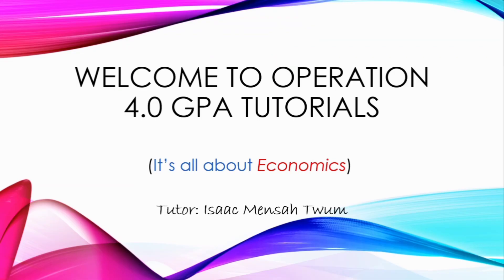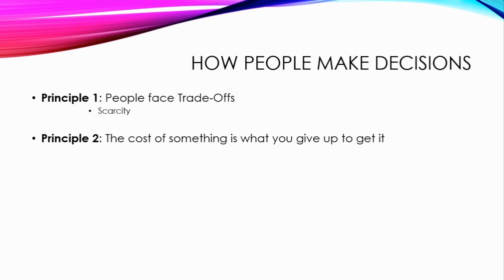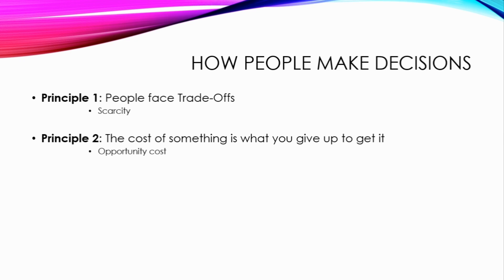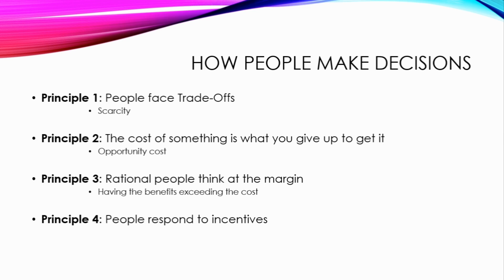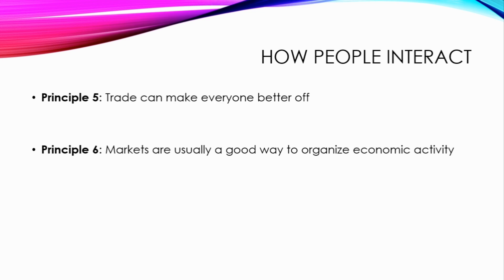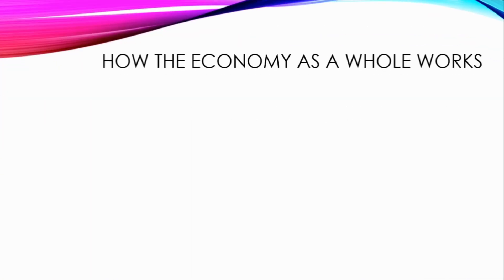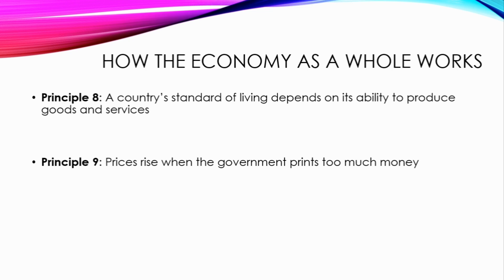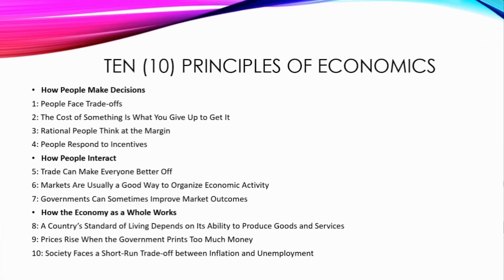10 Principles of Economics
Explaining the 10 Principles of Economics.